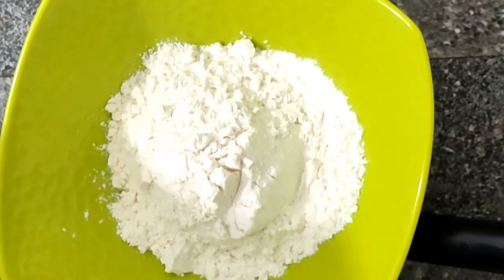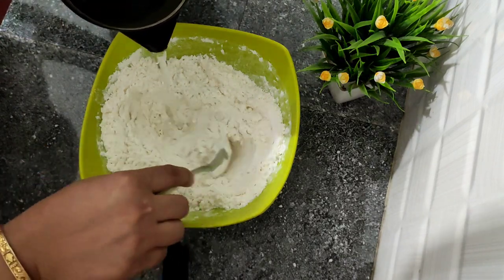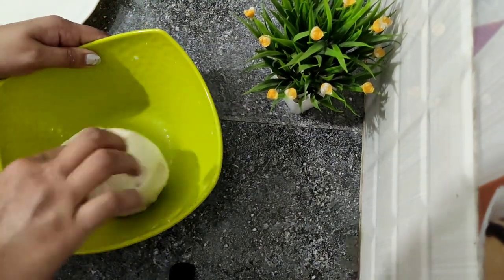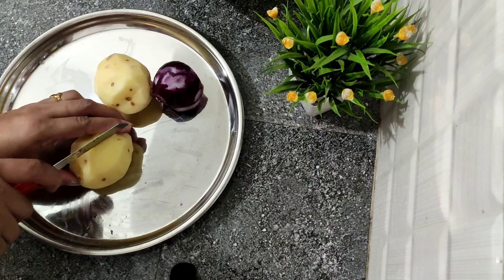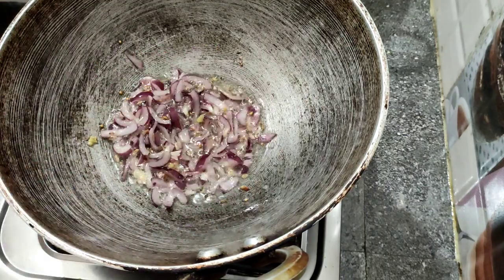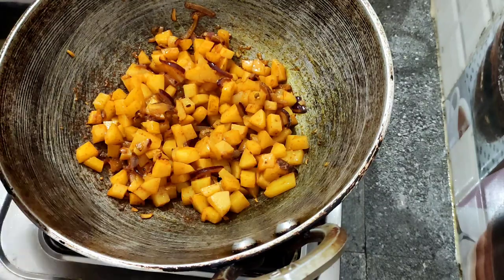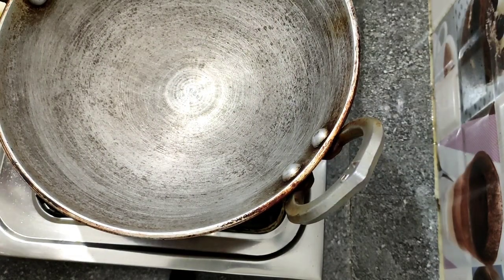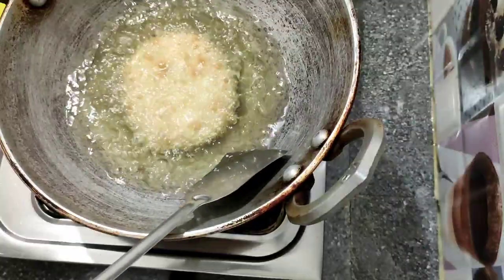How To Make Alu Kasuri In Home! আলু কচুৰী কেনেকৈ সহজতে ঘৰতে বনালো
How To Make Alu Kasuri In Home! আলু কচুৰী কেনেকৈ সহজতে ঘৰতে বনালো!হোতেলৰ নিচিনা আলু কচুৰী কেনেকৈ ঘৰতে বনাৱ